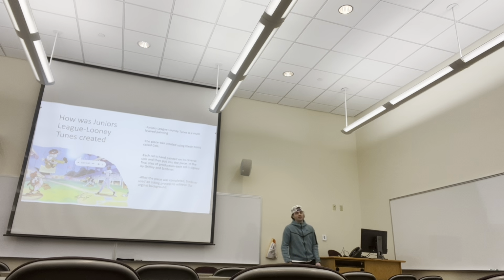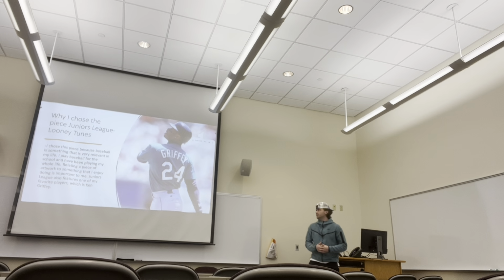RFP (Oral Written Part: 2)